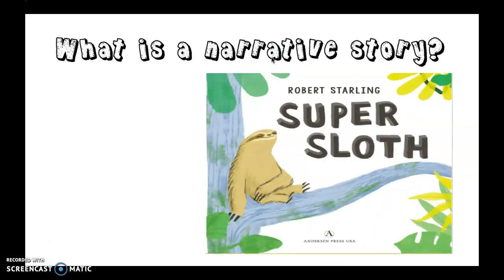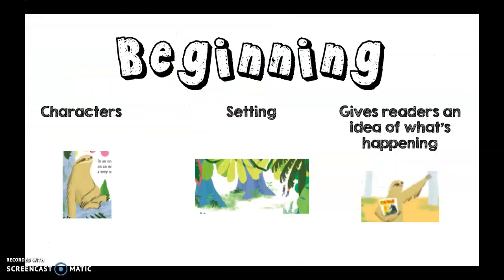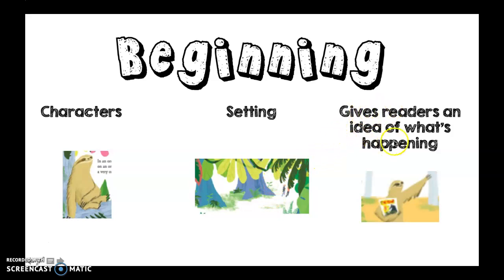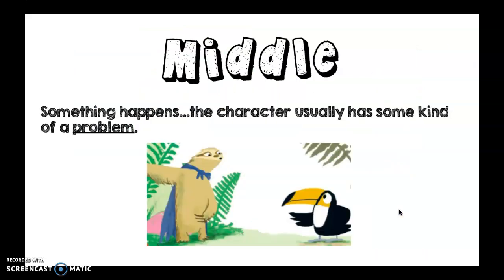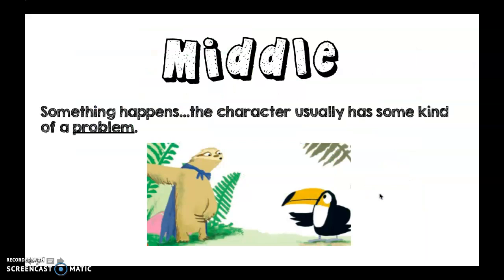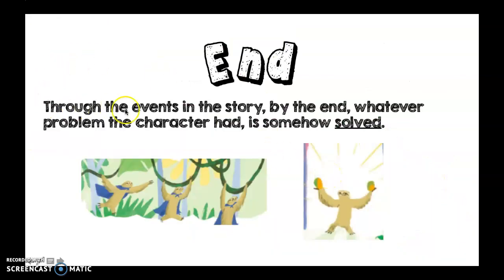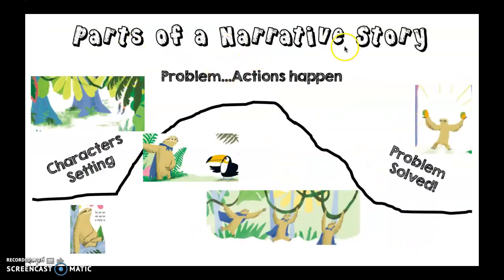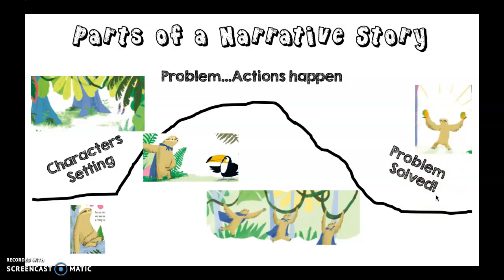Narrative Super Sloth